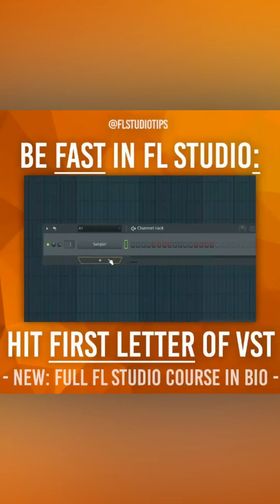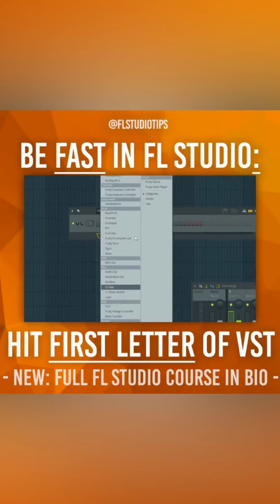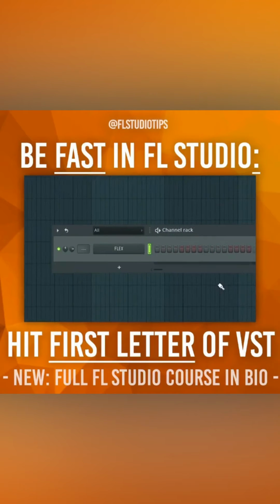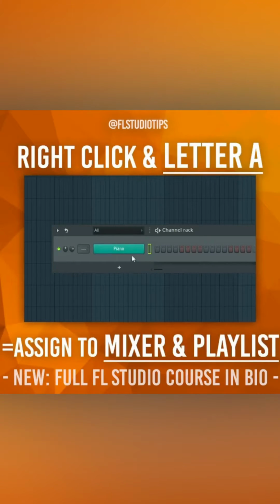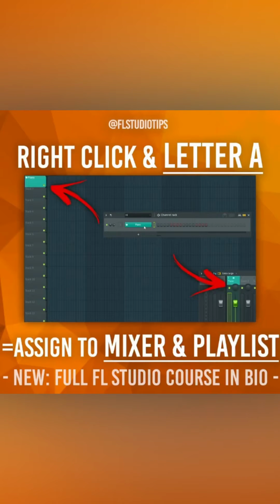FL Studio Tutorial - Be Fast In FL Studio!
Tutorial | FL STUDIO | Tips & Tricks

FL Studio Tips - Quick tricks to elevate your music production game!